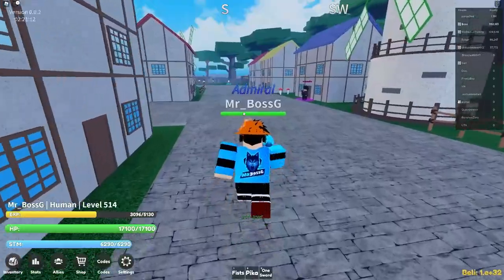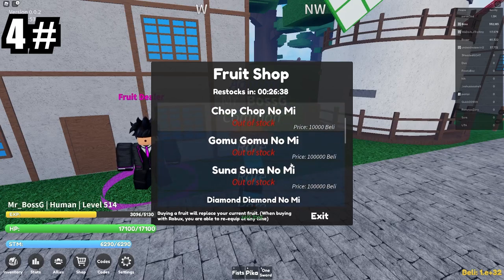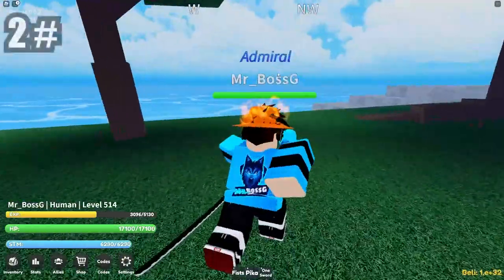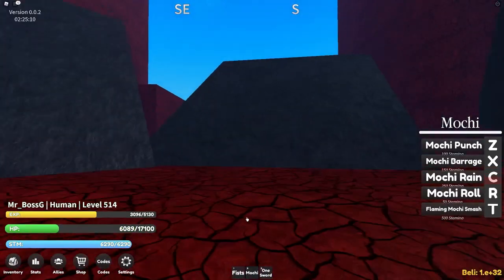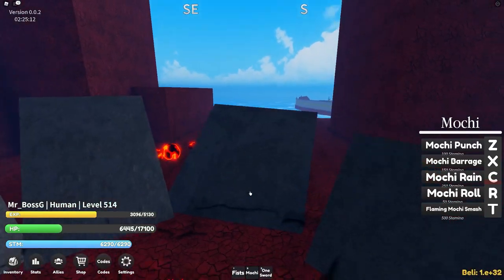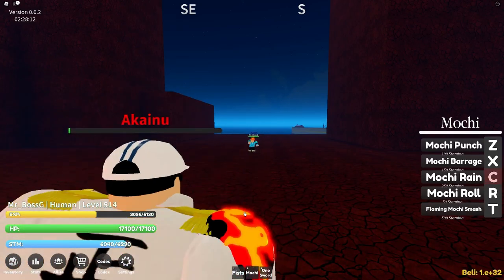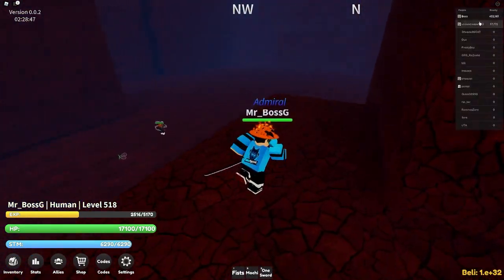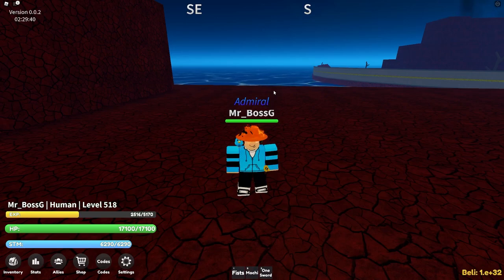(Sea Piece) How to Get Devil Fruit 5 Ways {Best/Fastest way}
YOUTUBE DISCORD: DOWN BLOW